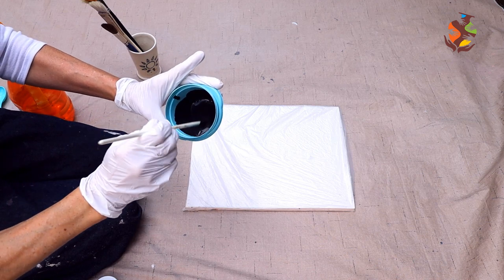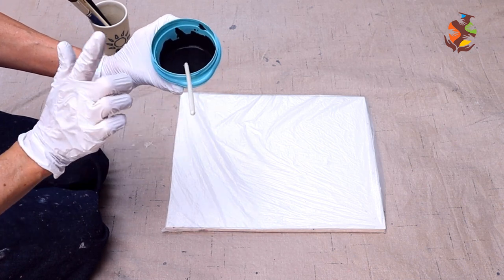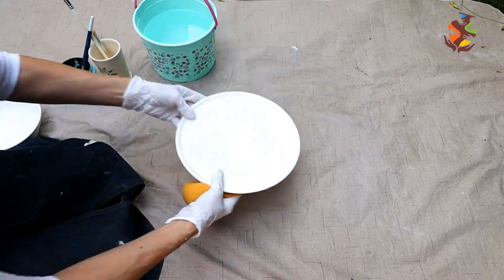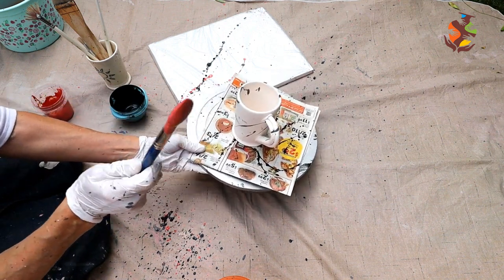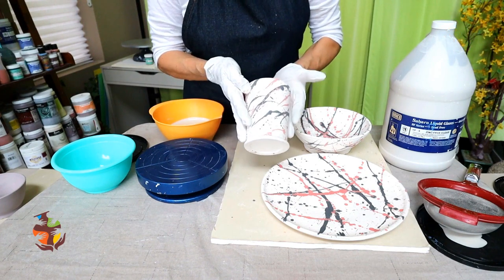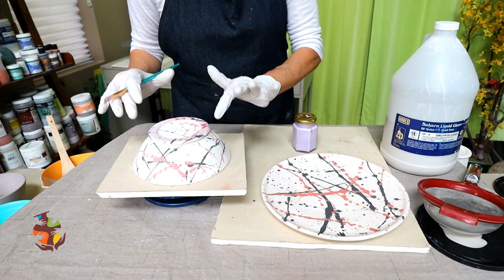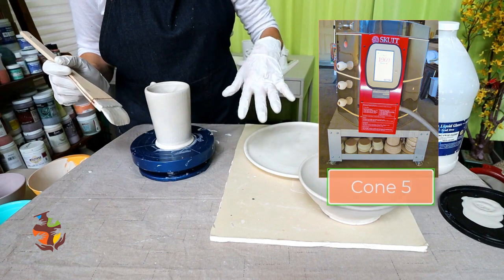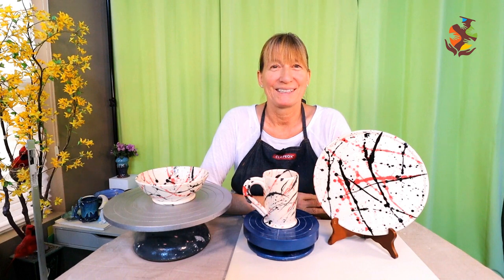How to Splatter Underglaze a Mug, a Bowl and a Plate – Glazing Techniques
Learning how to Splatter Glaze your Pottery is Very Easy and the End Result is really Cool Looking. Follow along and learn how easy it is. And yes, you will see the finished pieces.
Tools, Supplies, and Links Are Listed Down Below in the 👇 SHOW MORE SECTION 👇

❓ Question
       Have any Questions, Comments, or even suggestions for Future Videos
       Feel Free to Post them in the Comments Section.

🔷 Tools and Supplies Used in The Video 🔷

Tools
✅ Spray Bottle

✅ Banding Wheel
(Amazon) (Blick)

Brushes
✅ Princeton Artist Synthetic Mop  Brush 1" Width

Glazes
✅ Speedball Black 2 oz bottles

✅ Speedball Black Pint Size bottles
(Amazon) (Blick)

✅ Amaco Clear Satin
🔷 Bonus Material 🔷